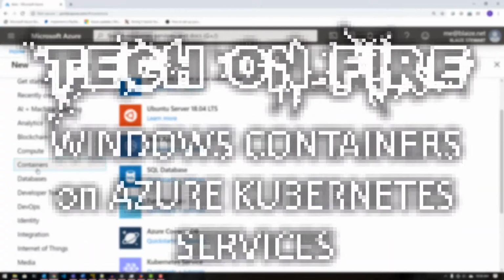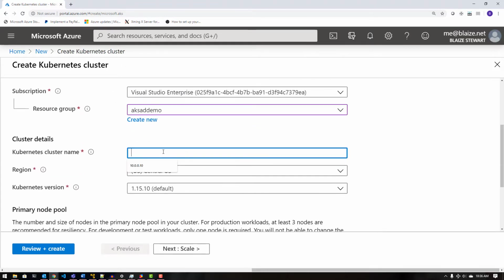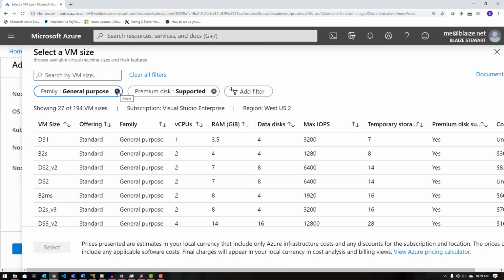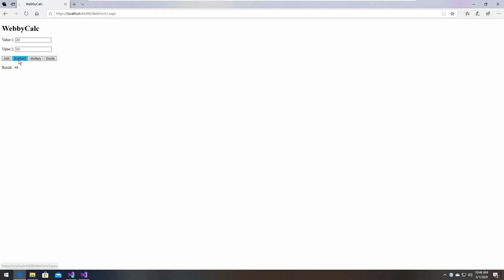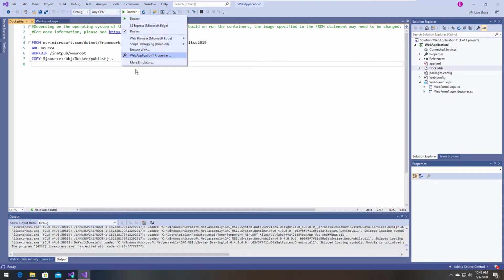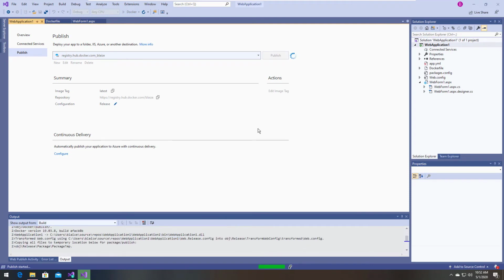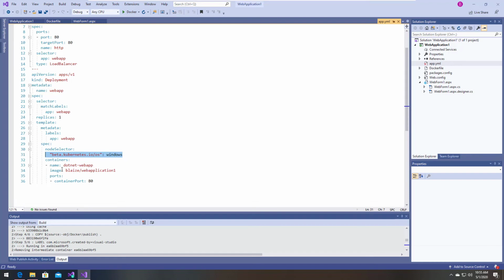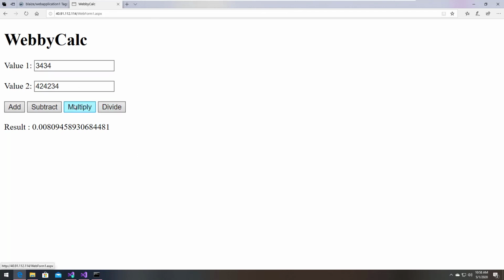Windows Containers and Windows Containers on AKS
Microsoft announced this week the general availability of the exciting feature, Windows Container on Azure Kubernetes Services. In this vide, we look at how to set this up and then how to create a project in Visual Studio 2019 that will then be deployed to a container registry, then to AKS.